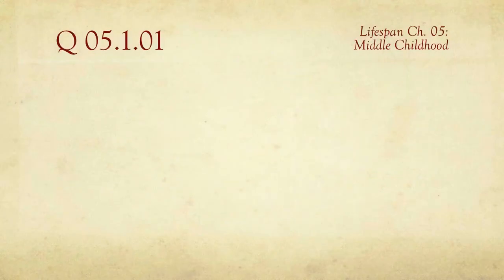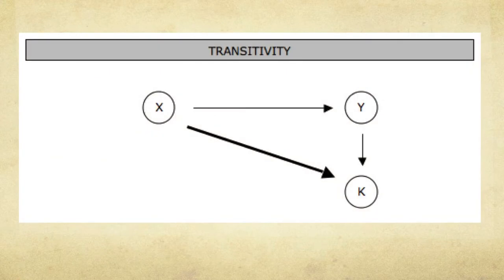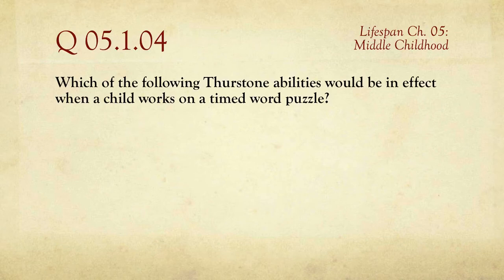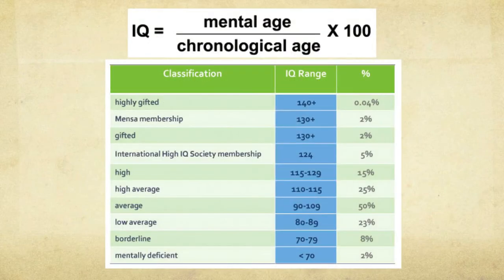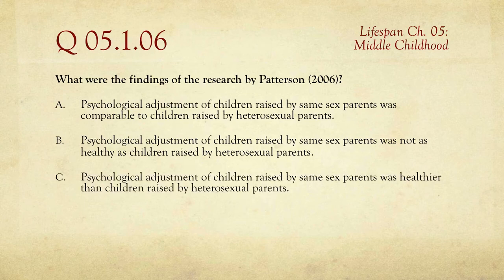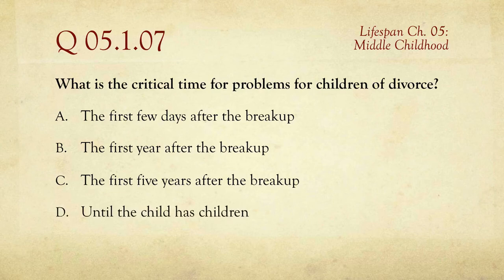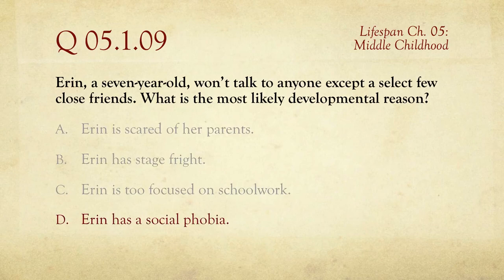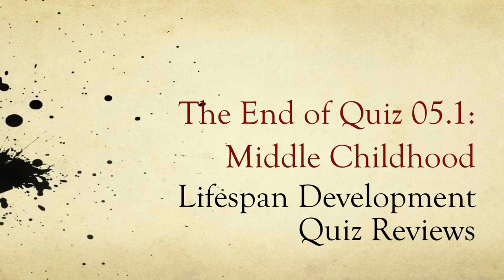PSY 1100, Ch. 05: Middle Childhood / Review of Quiz 1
A review of one of two online quizzes for Chapter 05: Middle Childhood. From the course Psychology 1100: Lifespan Development, taught by Barton Poulson at Utah Valley University in Orem, Utah, USA.